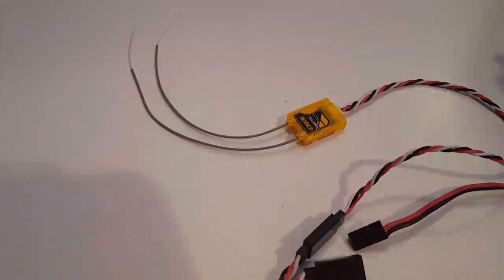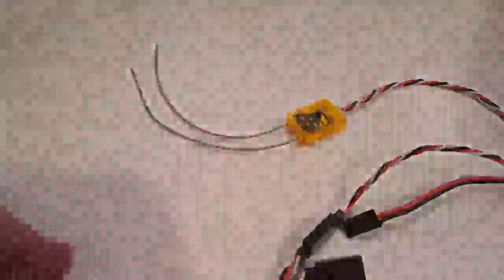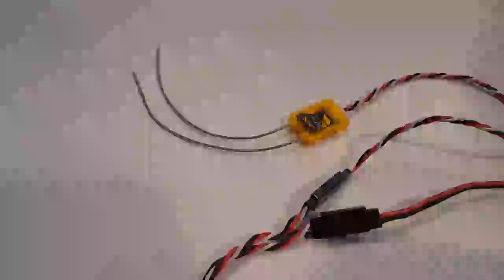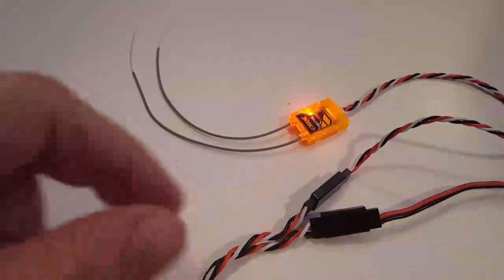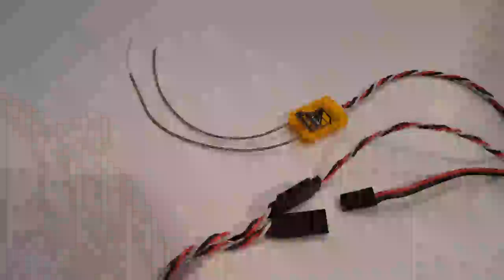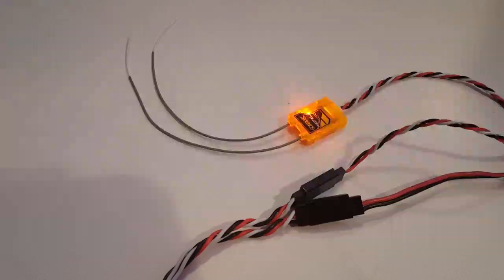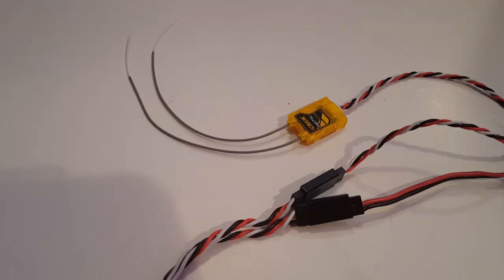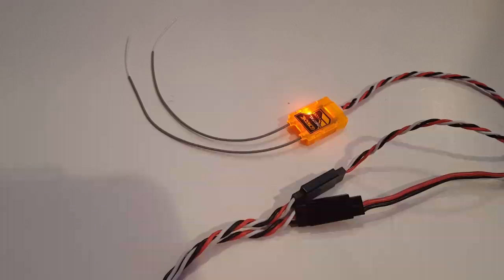Binding to Full Range Orange r617xl Spektrum FPV receiver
Binding using this method was successful for me.

Attempting to bind this r617xl receiver while plugged into ANOTHER receiver for power was NOT successful.
Connecting this receiver to another receiver either with  the standard servo plug OR using the satellite port on another receiver was unsuccessful.
This is the only method that worked for me.

I hope this helps others that might not be aware.